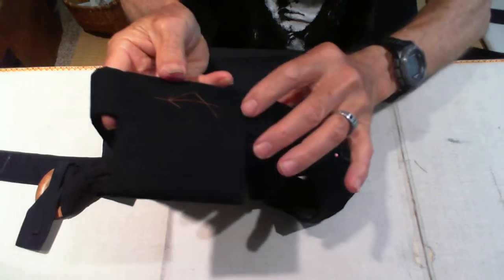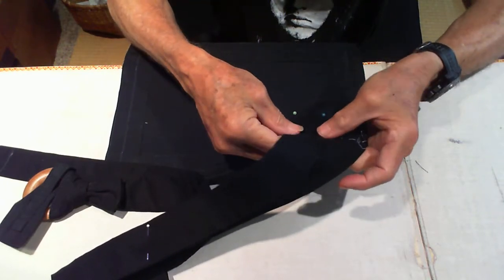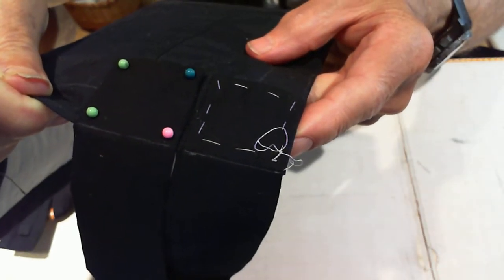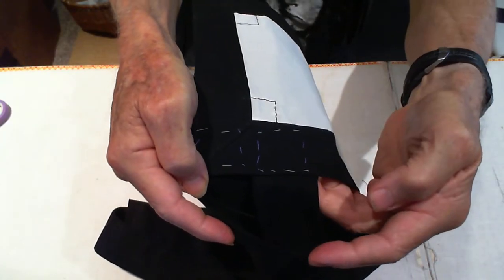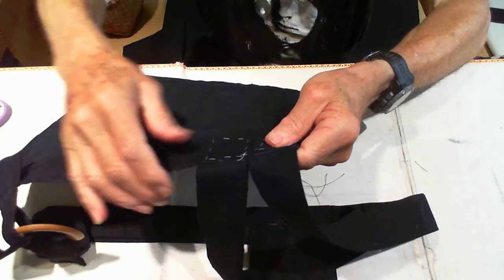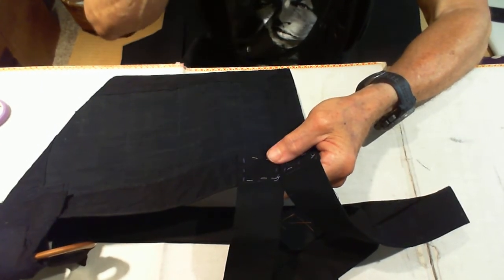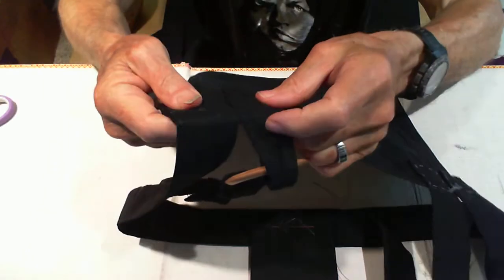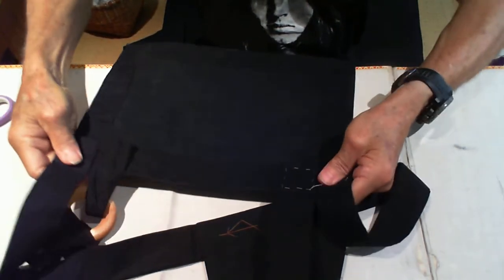Rakusu Video 19 – Attaching the straps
This video shows how to pin and stitch the straps to the body of the rakusu.